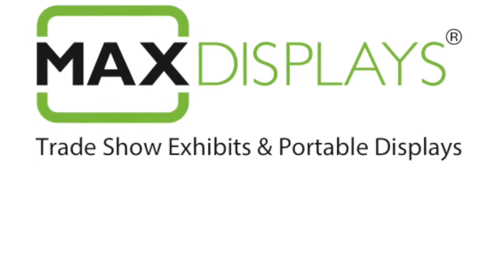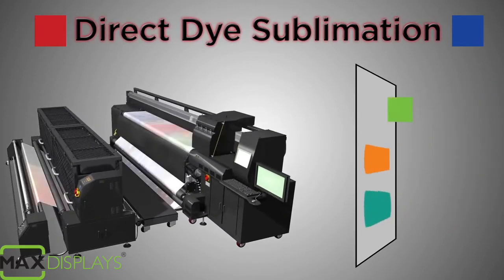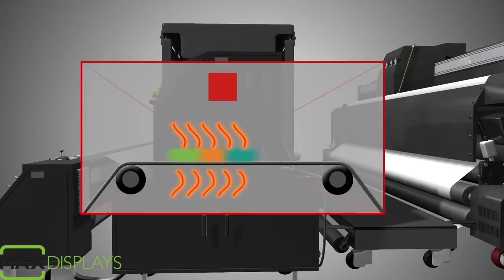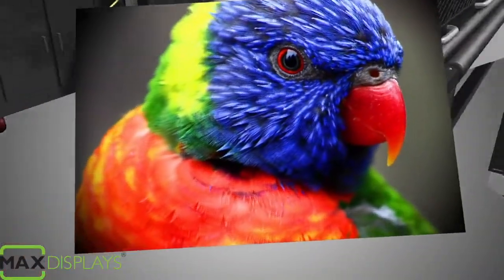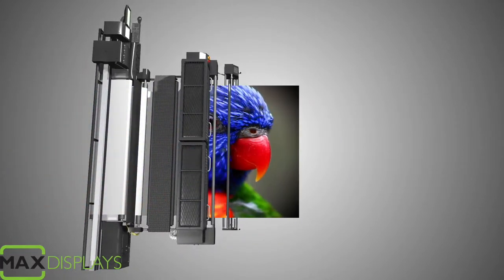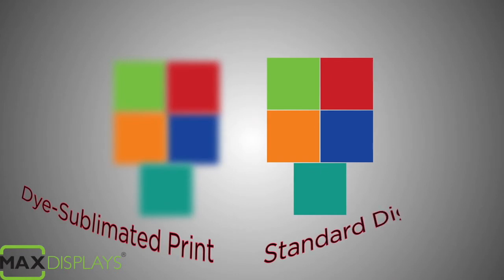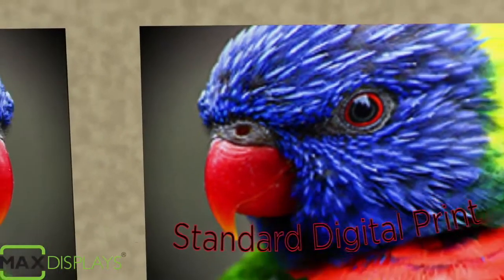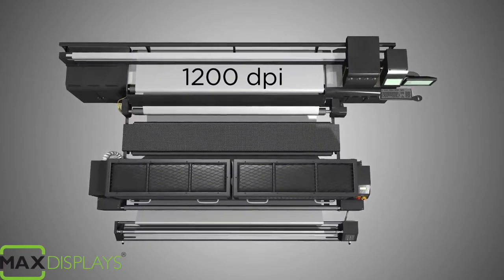Dye-sublimation Fabric Printing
Dye-sublimation fabric printing for vibrant colours, machine washable fabric print. Large size print for easy portability. Flags, Table cloth, fabric banner and many more.